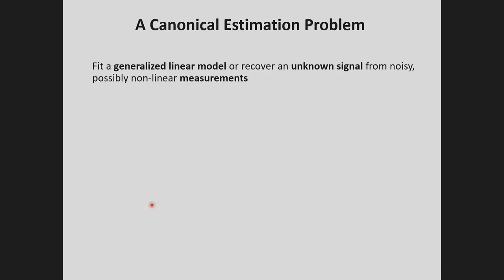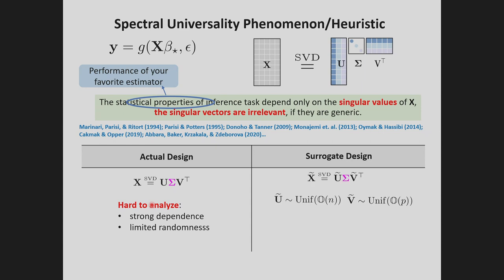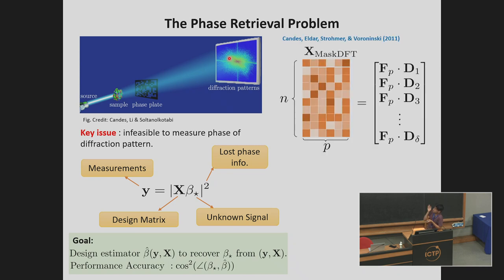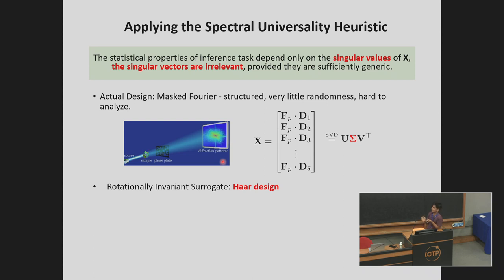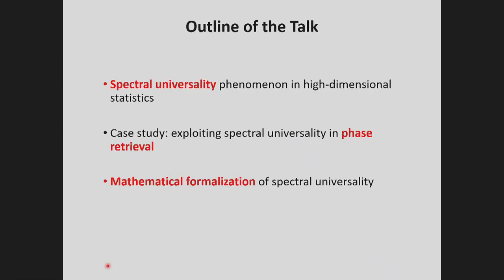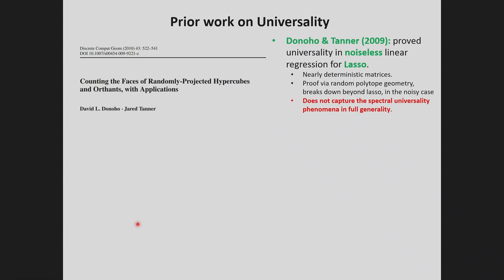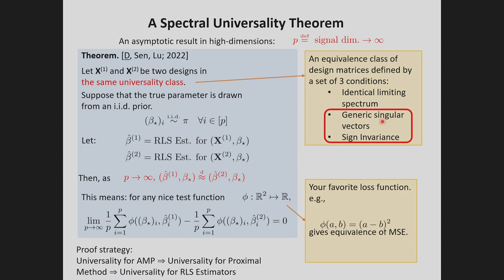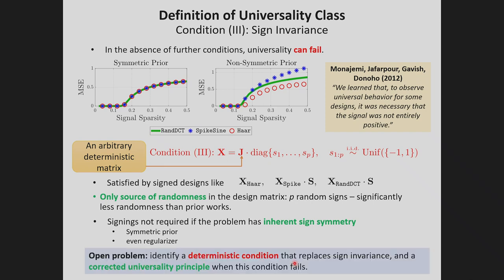Spectral Universality in High-Dimensional Statistics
Workshop on Learning and Inference from Structured Data: Universality, Correlations and Beyond | (smr 3850)
Speaker: Rishabh DUDEJA (Harvard University, USA)